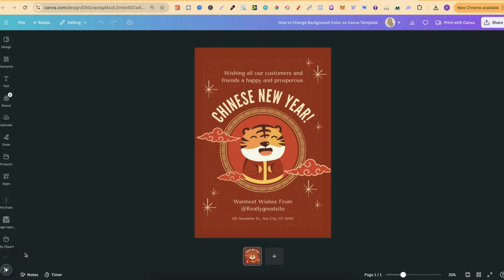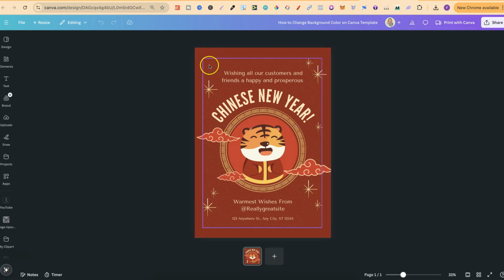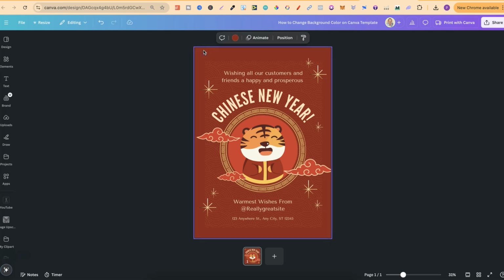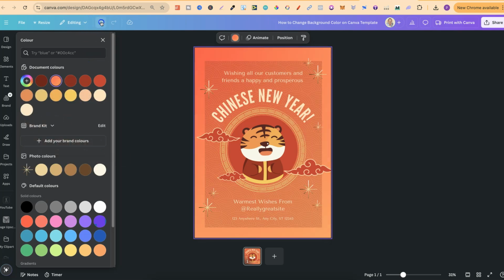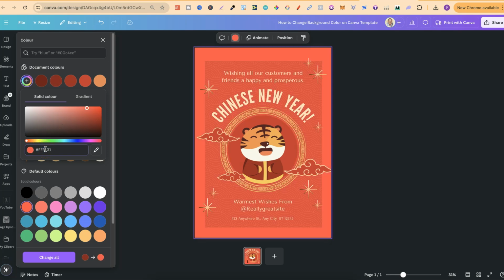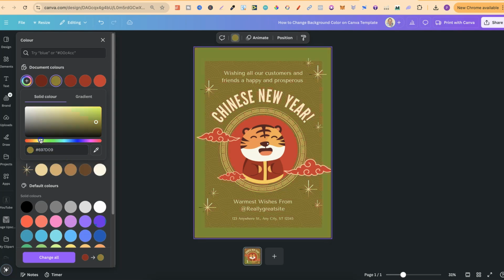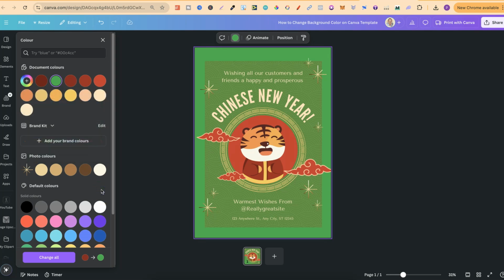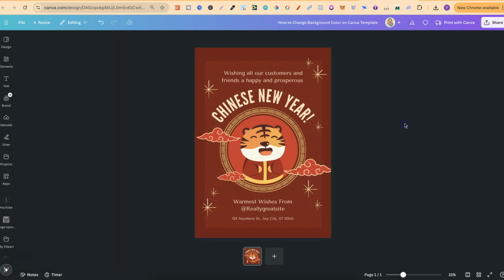How to Change Background Color on Canva Template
This quick and easy tutorial will guide you through customizing background colors in Canva, perfect for matching your design to your brand or theme. Canva’s intuitive tools make it simple to personalize templates with your unique style!

In this video, you’ll discover:
✅ How to change the background color on a Canva template. (step-by-step)